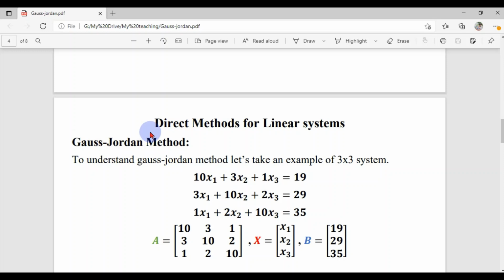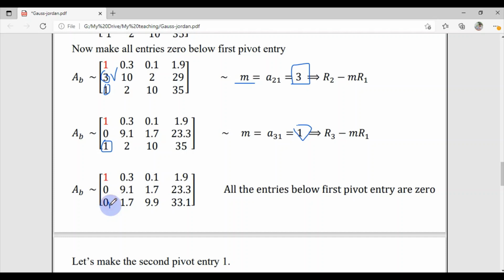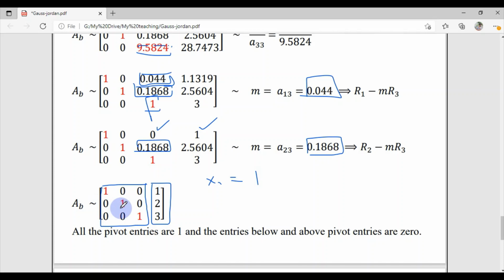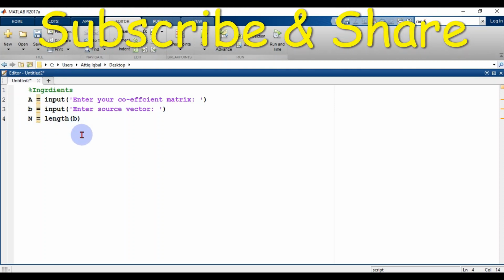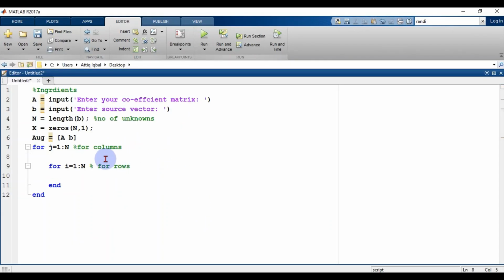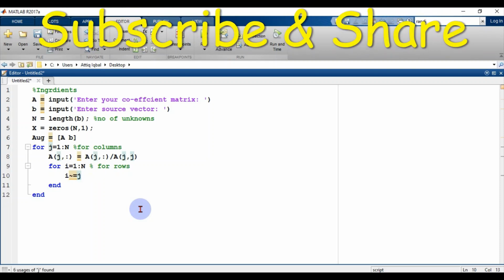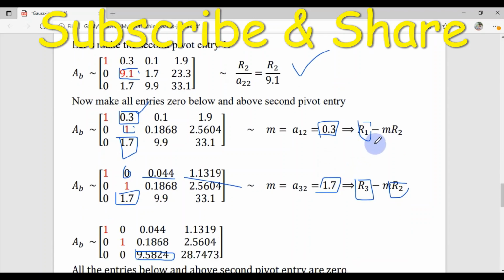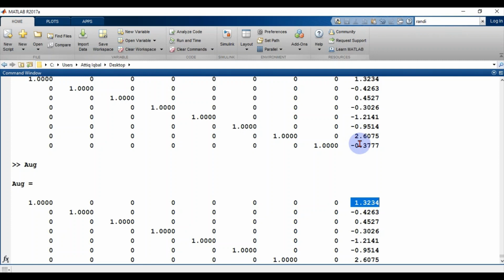Gauss Jordan Method with MATLAB code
The contents of this video lecture are:
📜Contents 📜
📌 (0:03​​​​) Gauss Jordan Process
📌 (6:23​) MATLAB code of Gauss Jordan Method